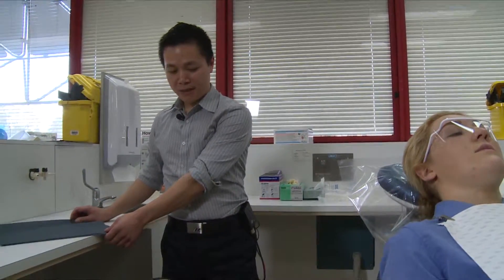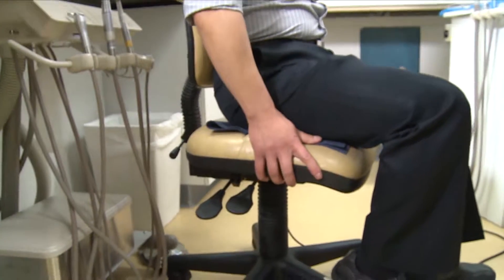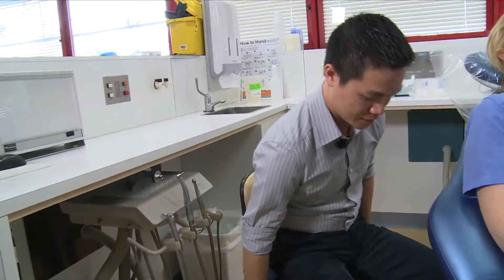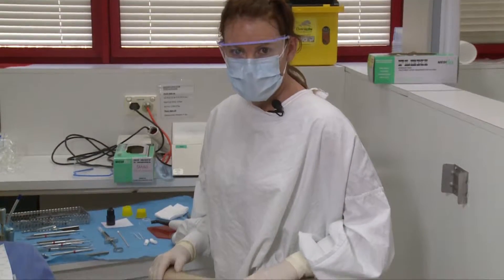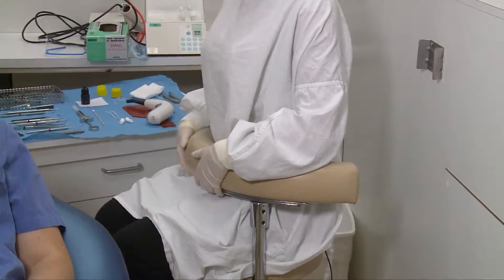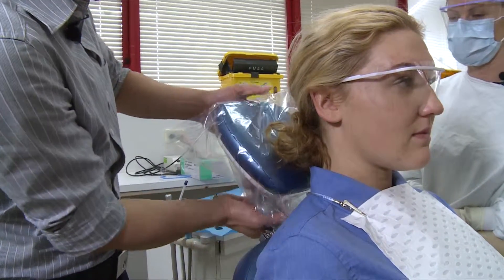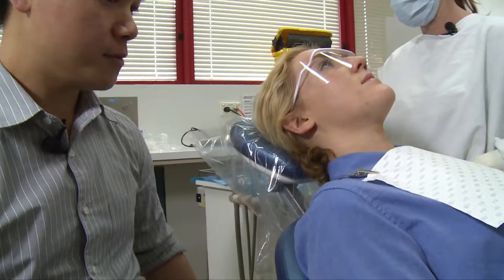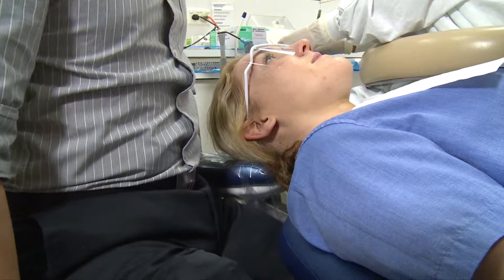Dental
This video is about Dental procedures